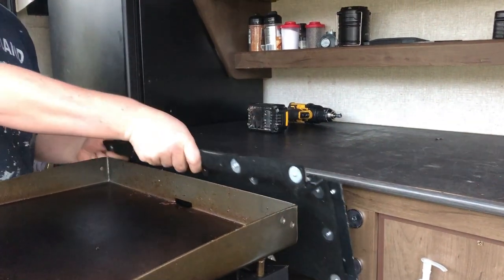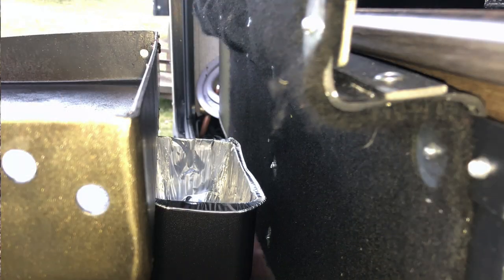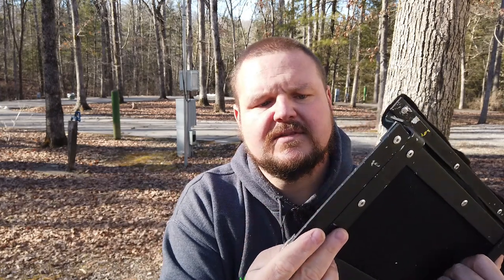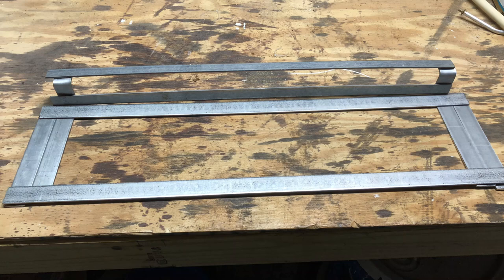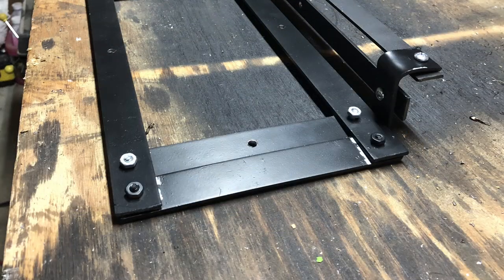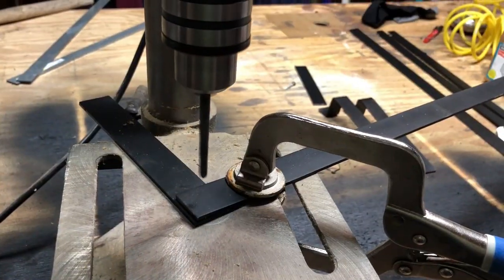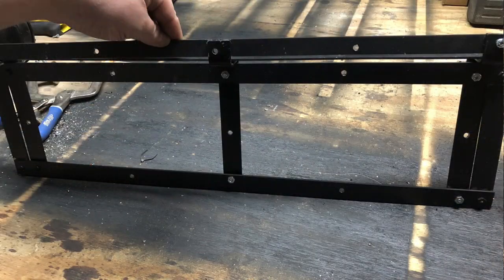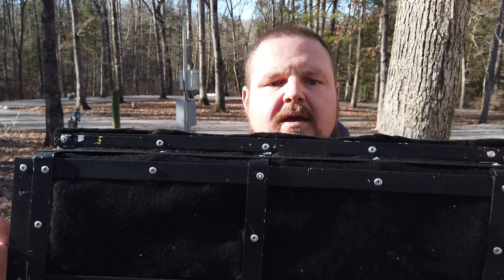Blackstone Heat Shield (RV Version)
Blackstone Heat Shield

Hello Campers!
We had a previous video where we installed a 22” Blackstone in our camper.  I actually had started working on this heat shield before I ever used the griddle.  Truthfully, it doesn’t seem to get hot, but I will take some temperature measurements.  I did complete the project and will use it since I do have it available.  It may be more important on the basis of the design of your camper.  Basically I took this concept from Micheal Bracewell, who has a channel of the same name.  He made a heat shield to go behind his grill.  Now, the one he made was much more simple, mainly because it was flat.  The main reason I made this was to protect the front edge of the counter near the griddle.  It was easy, but way more time consuming than I thought it would be.  I have heard of people putting a large aluminum camp stove shield there.  They say it helps more with splatter because it’s larger.  I’m personally not concerned about splatter.  Basically you just take flat steel and make the shape you need.  I contoured the three vertical pieces just with a 3 lb sledge hammer and a vise to bend them into shape so they would go around the counter edge.  Then I made a rectangle out of it.  My design was slightly more complex because I cheaped out and only got 24” wide fabric so I had to make the attachment points a little wider.  For most of the frame I used 0.5” flat steel, but on the cross supports that are on the front and underside of the curved out portion it was slightly thinner steel.  I also used a drill press with some clamps to drill the holes and since I was awaiting arrival of the fabric (welding blanket material) that I had ordered I decided to use bolts so that I could prefit and pre-drill everything.  I then got fender washers and rivets to put it together.  I had to drill the fender washers out slightly.  So I put the rivet in on the back side through the steel, then the fabric, then the washer.  This sandwiched the fabric inside the washer so it wouldn’t just pull off of the rivet.  All in all it was a good project.  To attach it to the camper I got some magnets that have a countersunk screw hole in them and mounted two on each side of the cabinet around the griddle opening.  It is relatively light (it did end up being a little heavier than I thought) but the weight rests on the drawer slides and the magnet holds it in place well.

Link for the welding blanket - B07N6B2DZ6

We are a participant in the Amazon Services LLC Associates Program, an affiliate advertising program designed to provide a means for us to earn fees by linking to Amazon.com and affiliated sites.